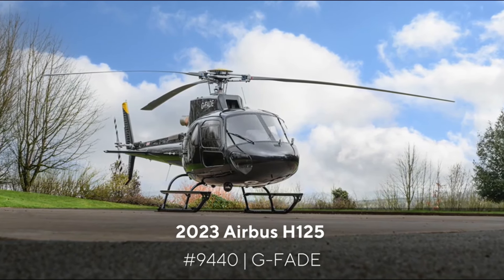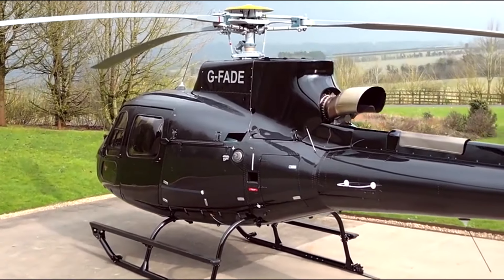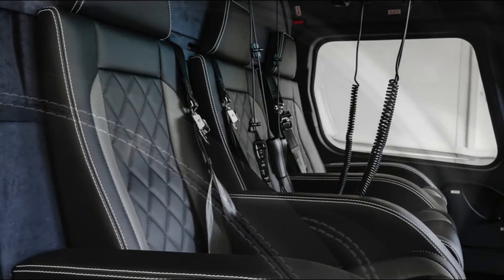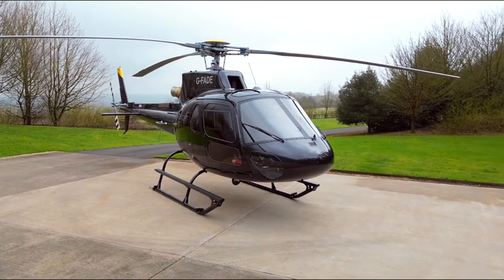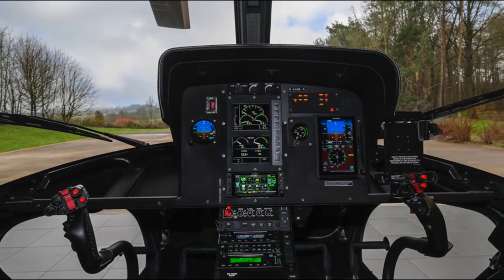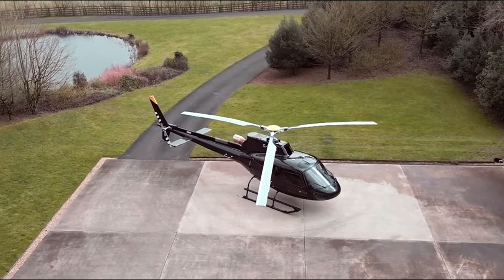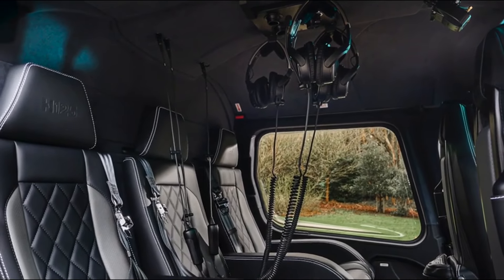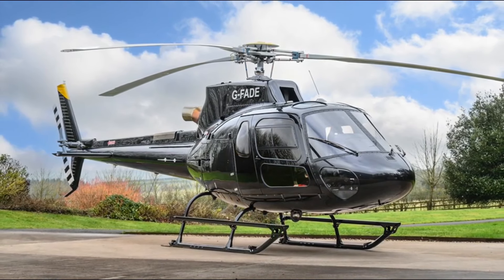2023 AIRBUS H125 For Sale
HIGHLIGHTS
Manufacturer Warranty
VIP configured
Dual Hydraulic Circuit
Garmin Avionics Suite including GFC 600A 3 Axis Autopilot
12 hours total time